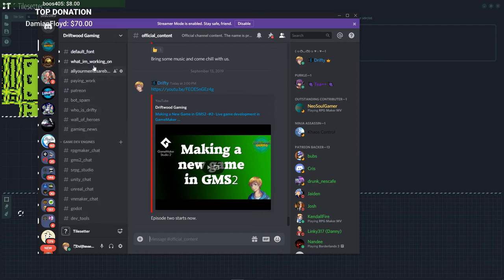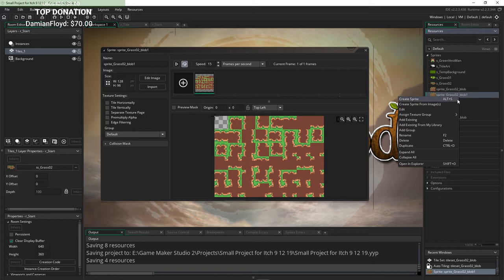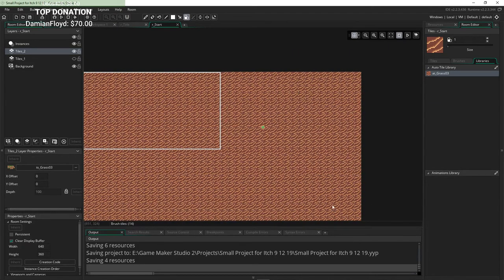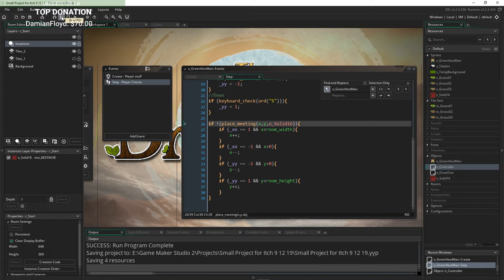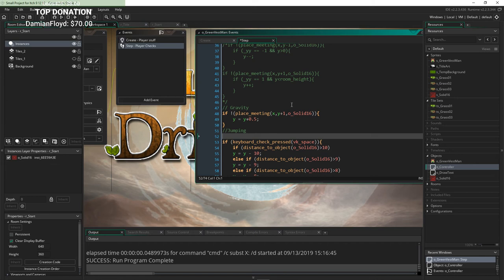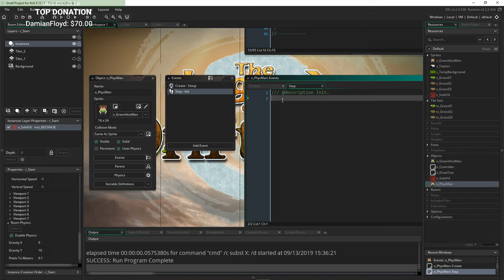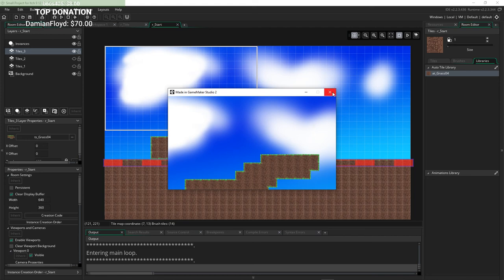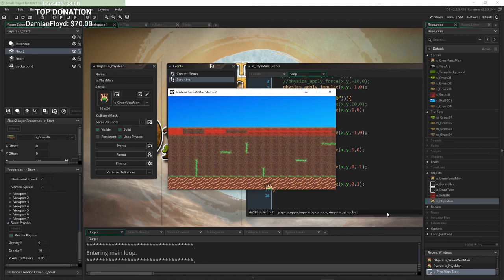Making a New Game in GMS2 -#2- Live game development in GameMaker Studio 2